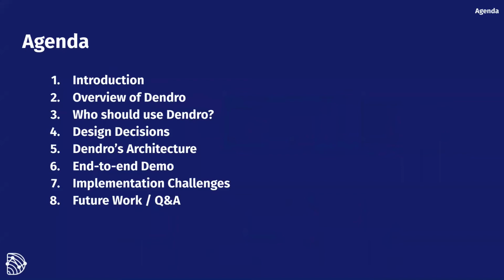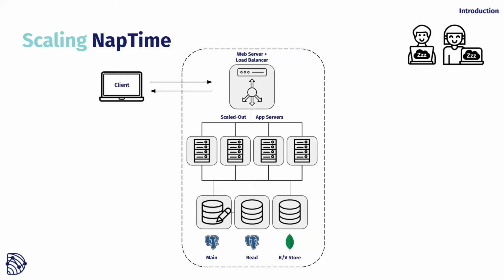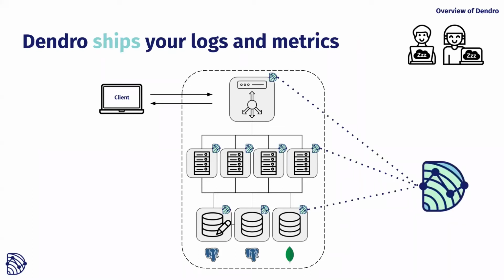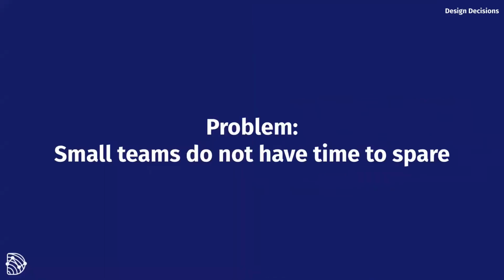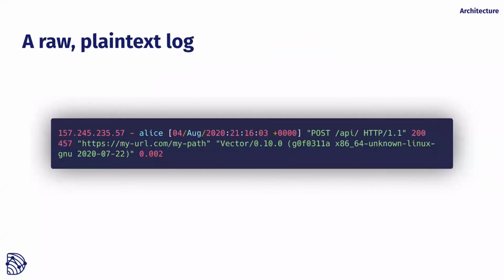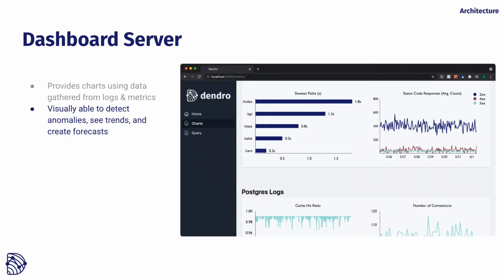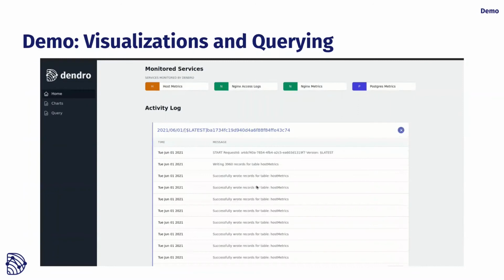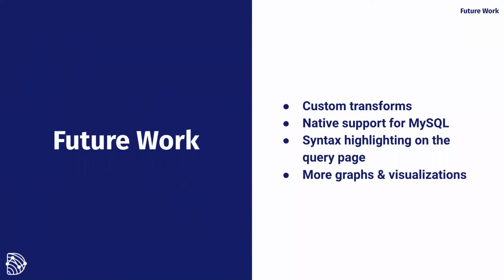Launch School Capstone Presentation: Dendro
Dendro is an open-source, serverless monitoring framework for small, distributed applications. Dendro was built by Launch School Capstone students Andrew Crotwell, Angel Ruiz-Bates, Nicholas LiCalzi, and Peter D'Elia.